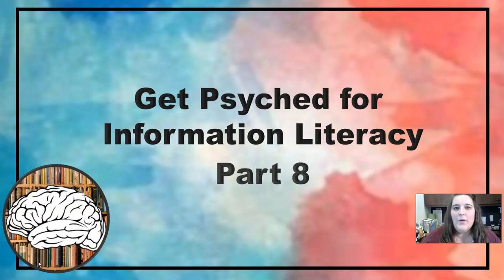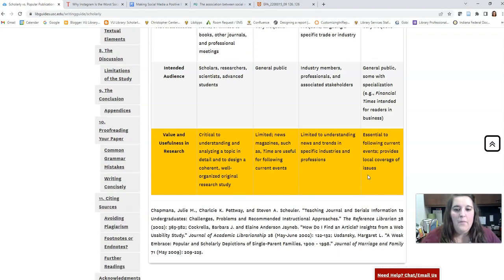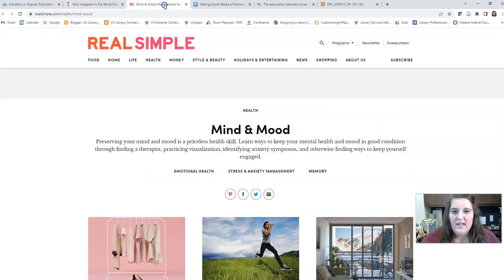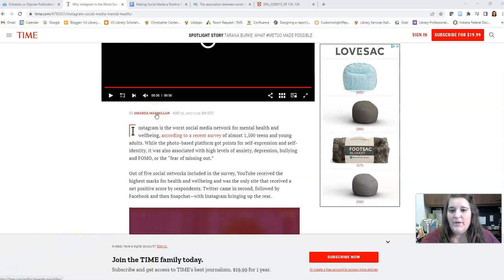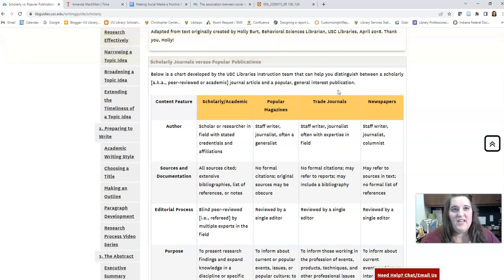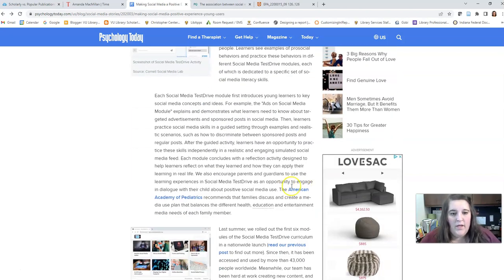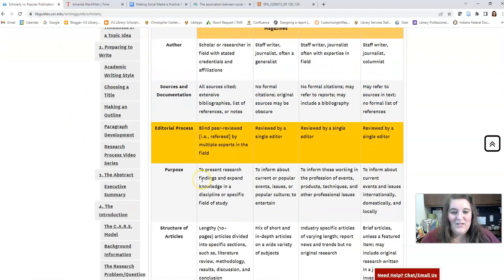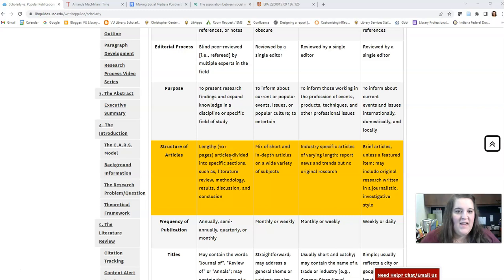Get Psyched for Information Literacy- Part 8: Popular Press, Trade Journal and Academic Journals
Comparing different types of resources